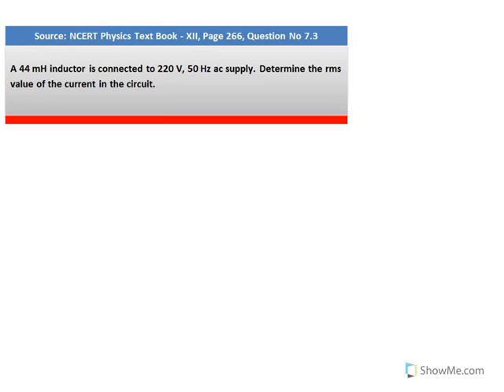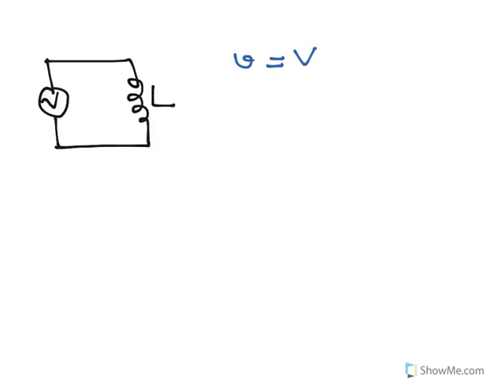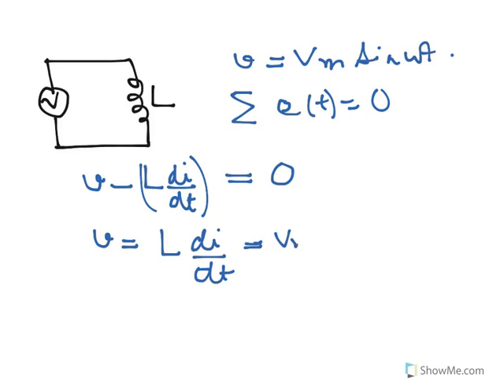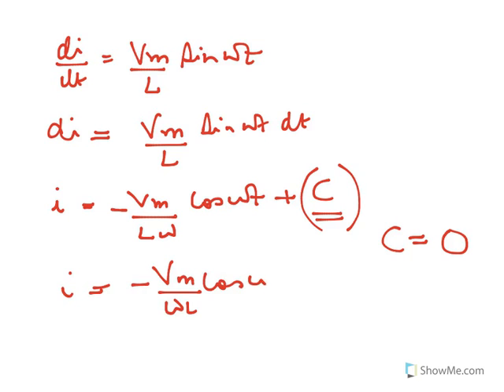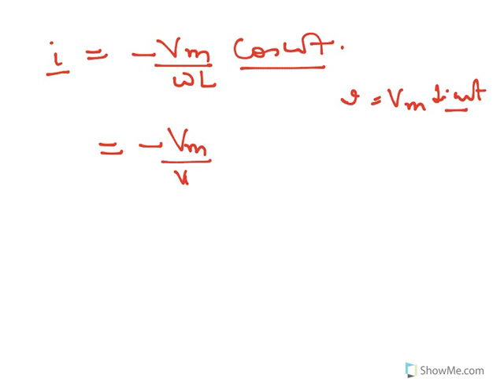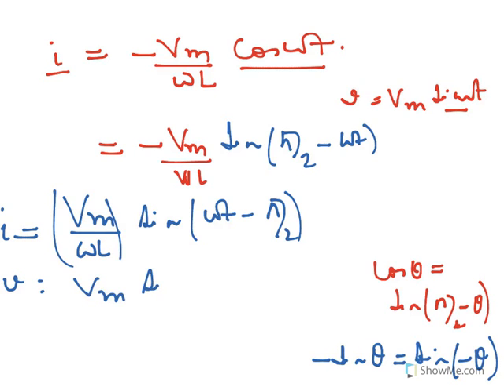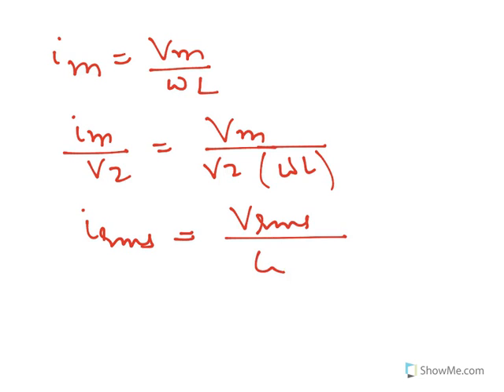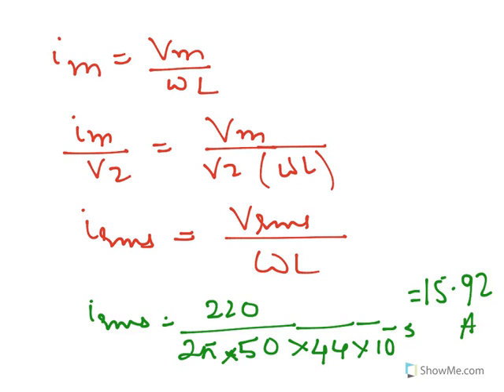CBSE Class 12 Physics - Alternating current - Part 3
This video gives solution to question no 7.3 , chapter 7 of NCERT text book .